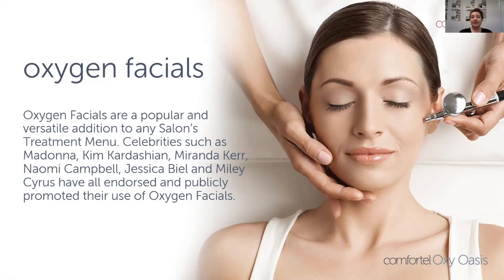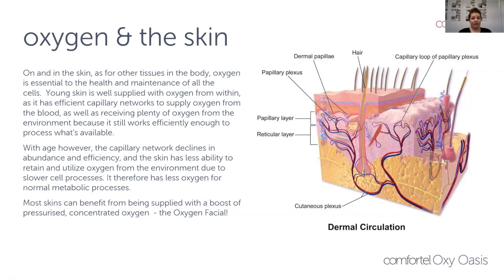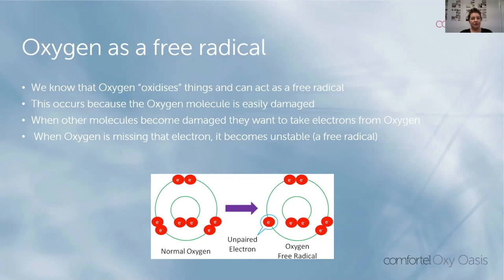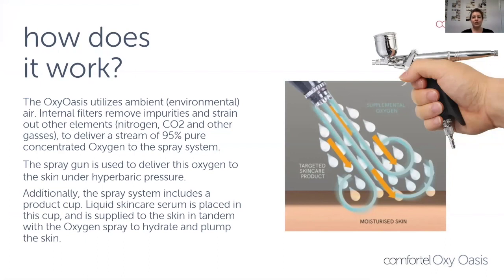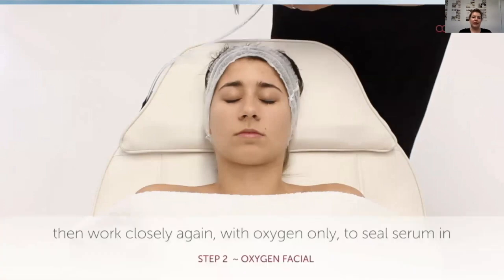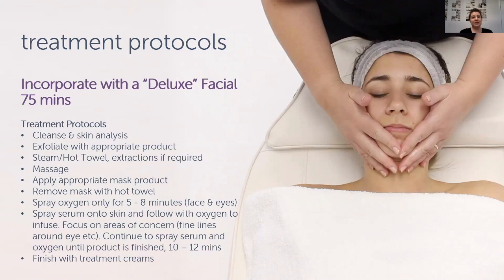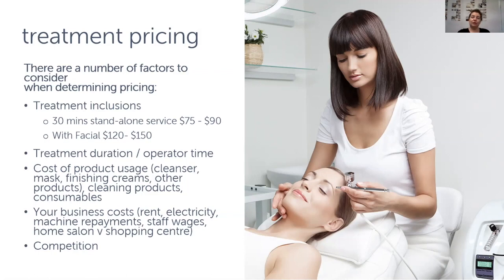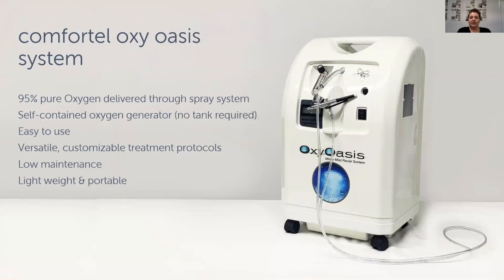Comfortel Oxygen Facials Beauty Virtual Masterclass Webinar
Watch Again:  May 12th 2020
This FREE webinar session is about 'Oxygen Facials'

Presented by Comfortel’s experienced beauty trainer Mishelle Pemba, elevate your skills and expand your knowledge.

Topics you will cover:
Learn about the benefits
Learn the treatment technique & see a demonstration
Correct cleaning techniques
Learn how to include oxygen facials alongside your other treatments
Q&A session